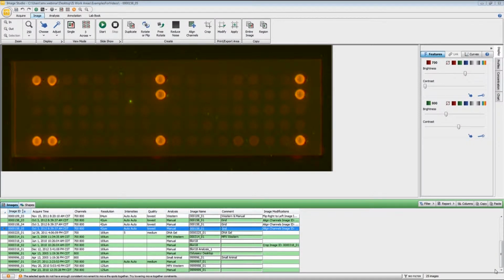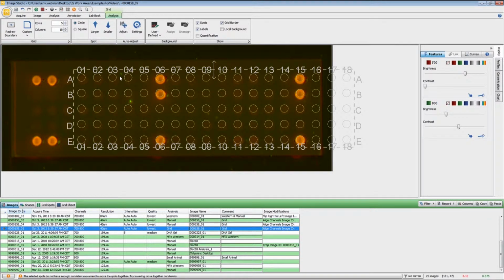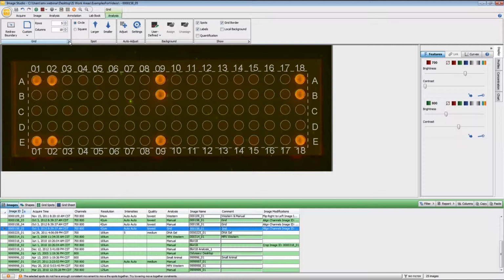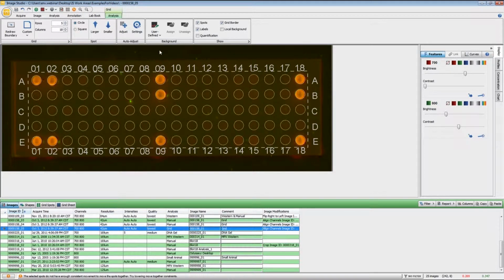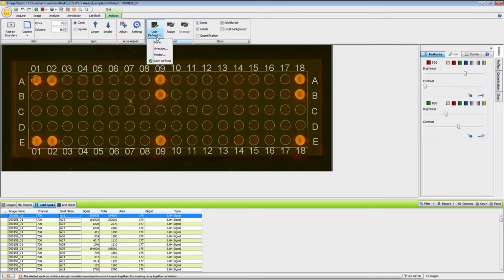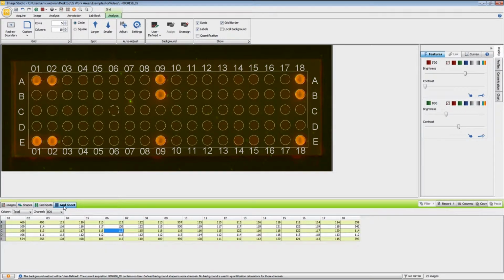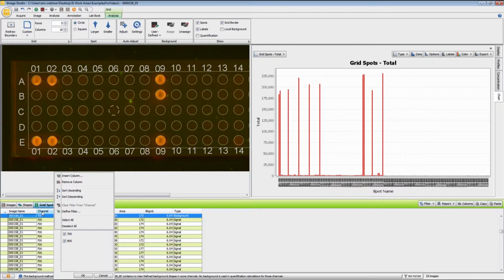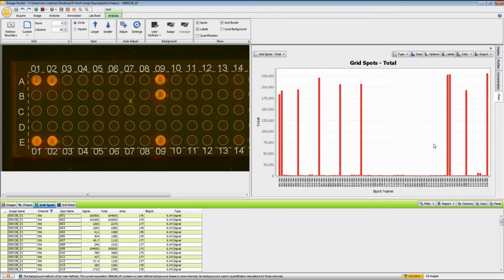Image Studio 5.0 ‑ Grid Analysis Ribbon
This video tutorial demonstrates the Image Studio 5.0 Grid Array Analysis Ribbon, which provides tools to analyze samples in regularly-arranged groups within a defined area.